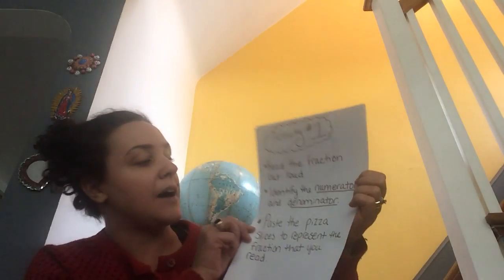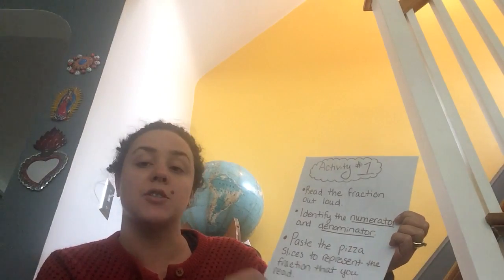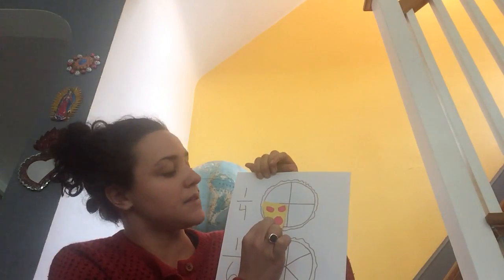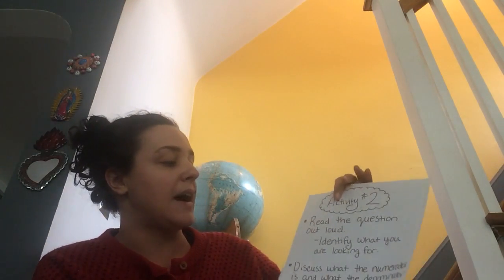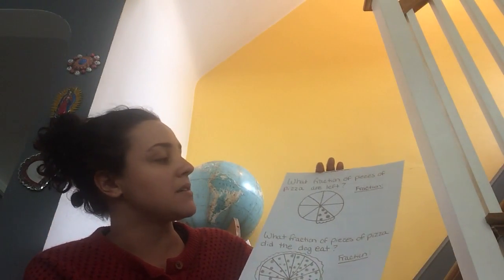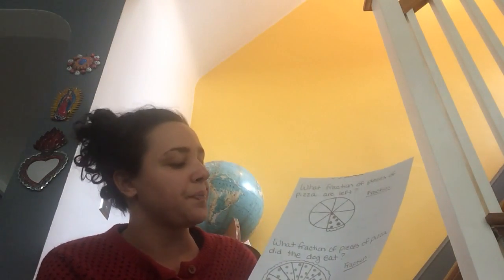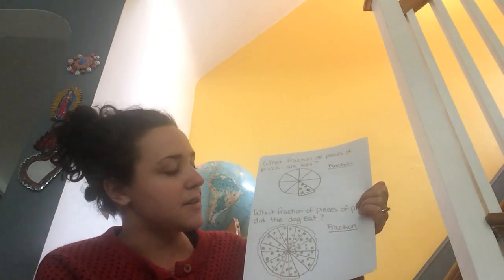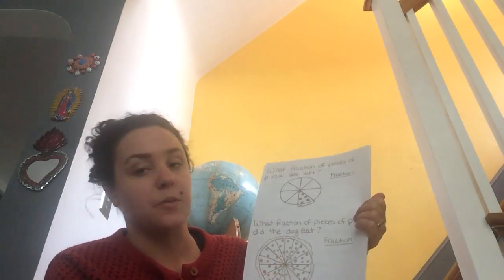Lena P. Conceptual Math Project Video